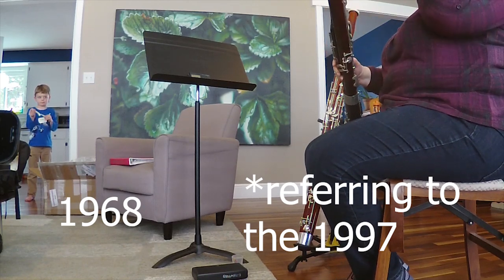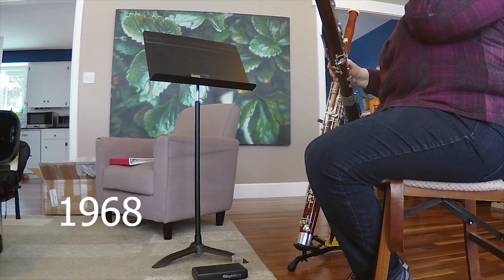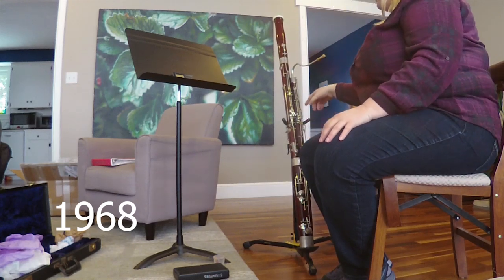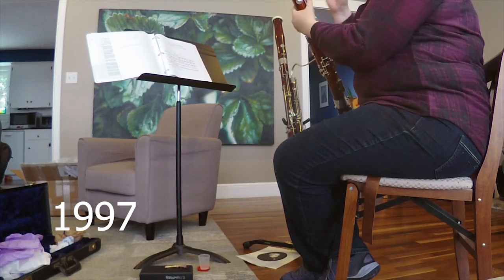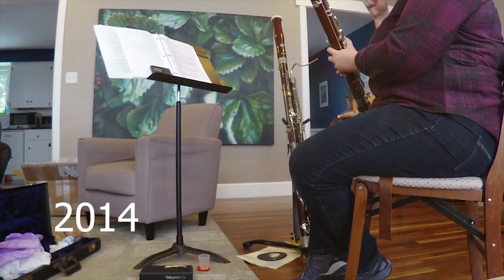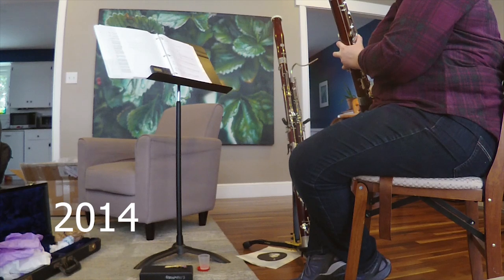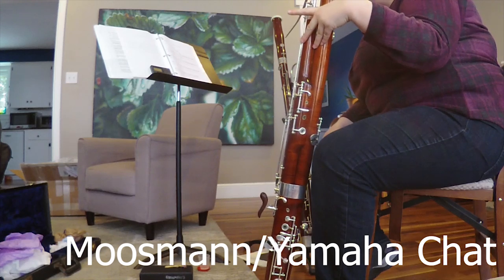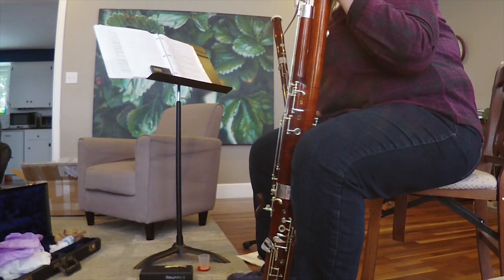MASSIVE Fox 201 Side-by-side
This video compares Fox 201's from: 1968-69, 1997, 2014.

It was so wonderful to have a bassoonist present for this side-by-side!  I kept a lot of our conversation in this video in hopes that the viewer might gain some insight into what factors I'm considering, listening for as I try these bassoons.  Jessi  gave great feedback and helped to keep me accountable as I switched between instruments.  With all the variables (reeds and bocals) it's really important to attempt to play as consistently as possible.  I didn't realize it at the time, but now listening, my dynamics were inconsistent!  With Jessi's help pointing it out, I re-did a few of these excerpts but there are still obvious differences in my own playing.

There are SO MANY variables in trying bassoons.

What you should know about this video is: less than two hours after landing in Salt Lake City after a week of playing in Seattle, I was trying these borrowed (not for sale) Fox 201's.  This includes a 4,000 foot change in elevation.

However, I think you can still discern differences in the instruments.  This isn't a great angle for video but I had to be plugged into a wall and my tripod was buried in a suitcase which I couldn't find fast enough.  I was trying to go as quickly as possible due to the fact that I descended upon the lives of two families trying to enjoy their Sunday family time.

HUGE thank you to Mollie and Jessi who allowed me to play and compare their instruments!  I think it's a vulnerable thing to do, turn your instrument over to another bassoonist and let them pick it apart.